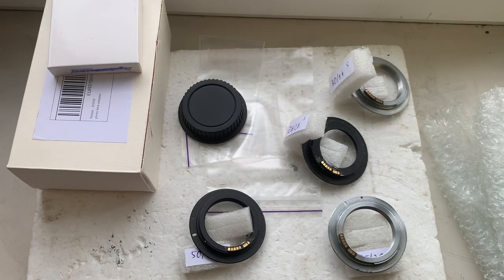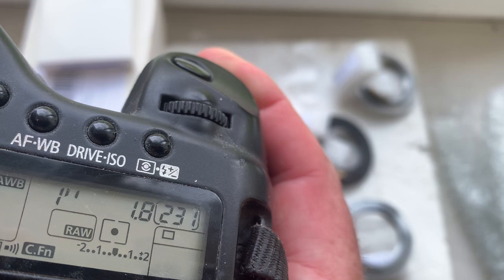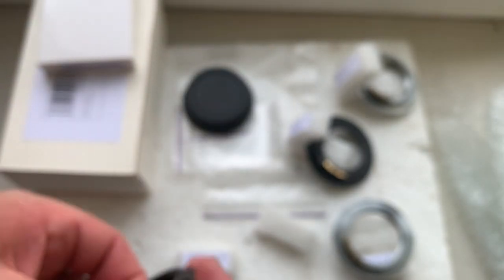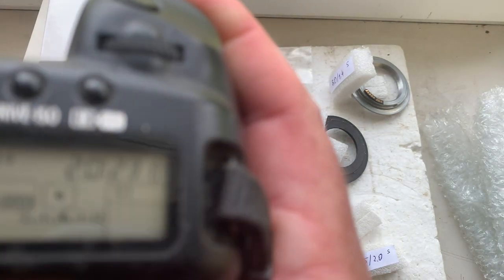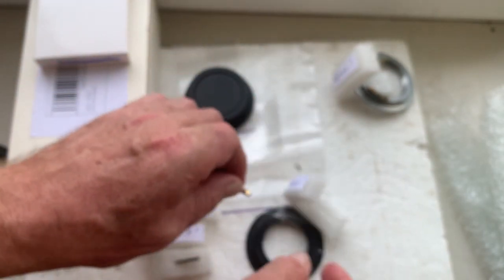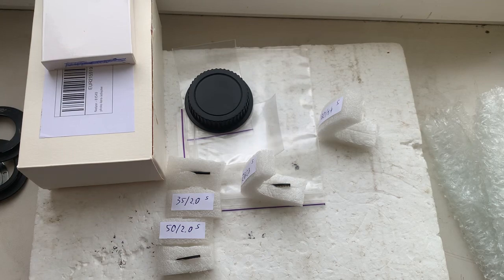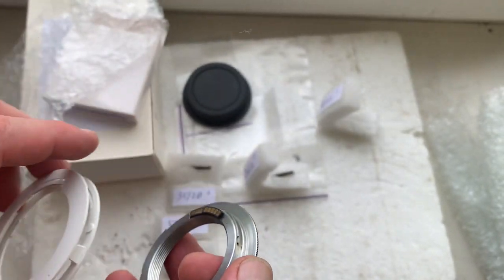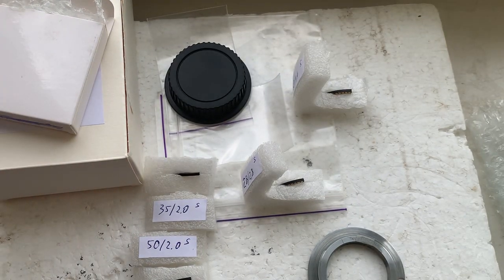Rollei QBM-Canon with Dandelion chip +For4 Canon chip. ( for Adalbert N.)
Rollei QBM-Canon with Dandelion chip +For4 Canon chip.
For:
1. Carl Zeiss 50mm/f1.8
2. Carl Zeiss 50mm/f2.0
3. Carl Zeiss 28mm/f2.8
4. Carl Zeiss 80mm/f1.4
5. Carl Zeiss 35mm/f2.0
Andrii Kurianov
Ukraine